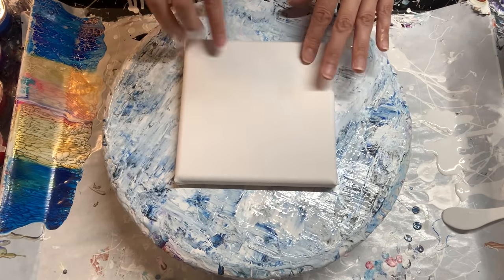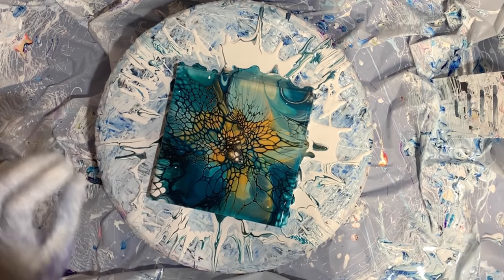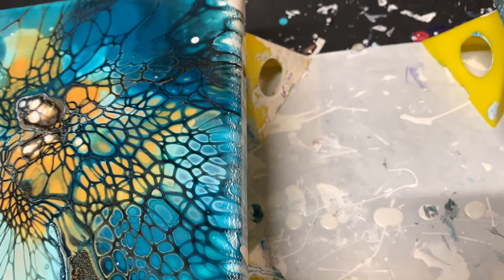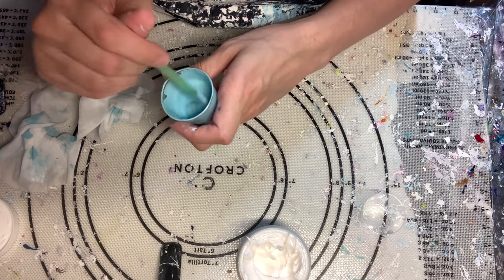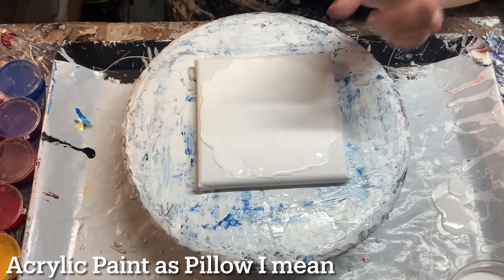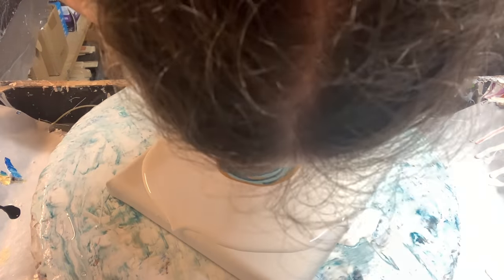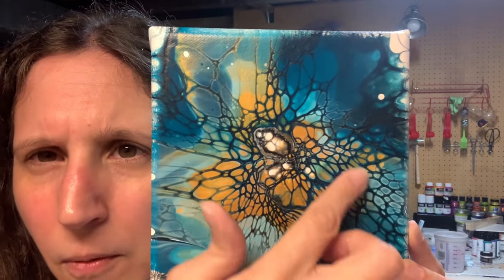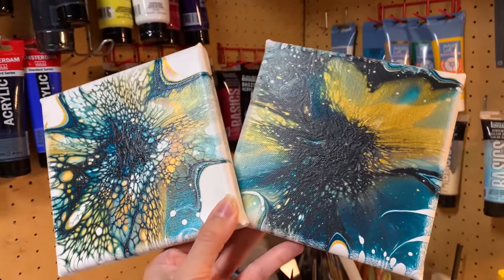#128 Arteza Ready Pouring Paint Experiment Part 2 | Acrylic Pour Painting | Fluid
In this video I’m doing an experiment where I’m testing the Arteza Pouring Paints (their premixed ready pour paints) to see how well they might work for the Blooms Technique. I test them both straight from the bottle and then mixed up with a gel gloss to thicken them up along with the AUS CA and the US CA. I hope this video is helpful and inspiring for you and you enjoy watching this half as much as I enjoyed creating it! ❤️

Products Used in This Video:

Pillow:
1st & 2nd Pieces - Glidden Premium Base 1 Pure White in Satin: Found at Home Depot
3rd & 4th Pieces - Artists Loft Flow Acrylic White Paint (found at Michaels) mixed with US Floetrol, roughly 14oz floetrol to 1-2 ounces of paint

Paints Used:
Arteza Ready Mix Pouring Paints - Gold, Sea Green & Forest Green: Found online at arteza.com or Amazon
Golden Heavy Gel Gloss: Found at Michaels, Dick Blick, Jerry’s Artarama, Amazon

CA:
(Used in 2nd piece)
Amsterdam Oxide Black: Found online at Dick Blick or Jerry’s Artarama
US Floetrol: Found at Home Depot, Lowe’s, Menards, Ace Hardware and Amazon
US CA Black Mixed 9:1 Floetrol/Paint

Alternative US CA Recipe: (Used in 4th piece)
4 TSP US Floetrol
1 TSP Amsterdam Titanium White Paint or Amsterdam Oxide Black (depending on color you are making)
1 (2 second squirt, roughly 1/2 tsp) Lineco PVA Glue (can substitute Glue-All)
15 Drops Minwax Wood Conditioner
1 Full Dropper Amsterdam Titanium White Acrylic Ink or Oxide Black Acrylic Ink (depending on the CA color you are making)

(Used in 1st & 3rd Pieces)

Canvas Sizes: 6”x 6”

For how I mix up the Valspar Ultra/Varathane Triple Thick PM Mix, check out my video